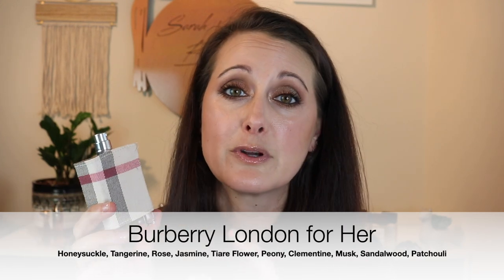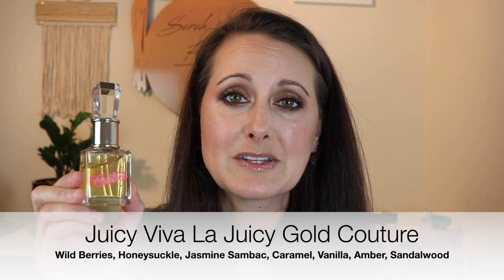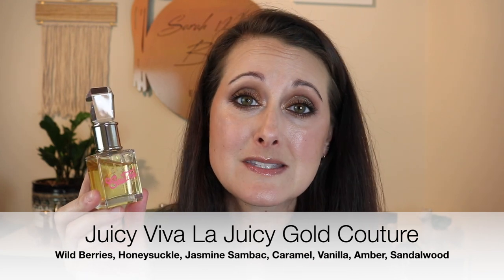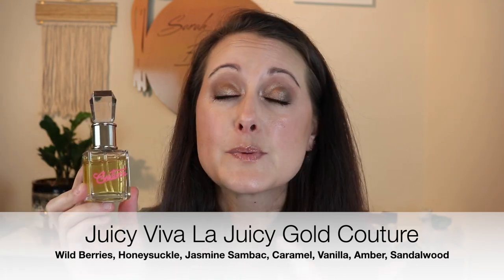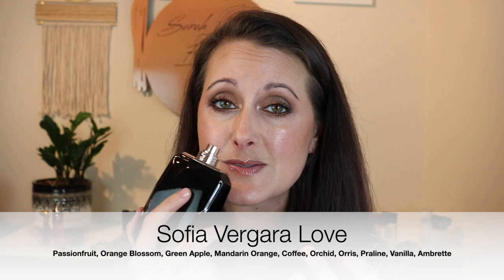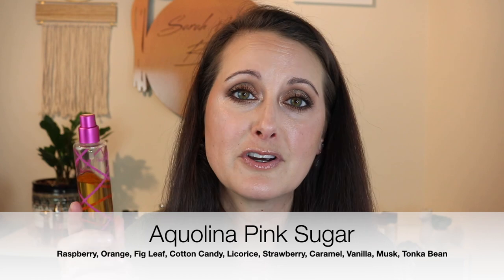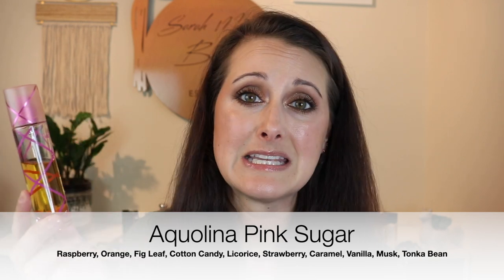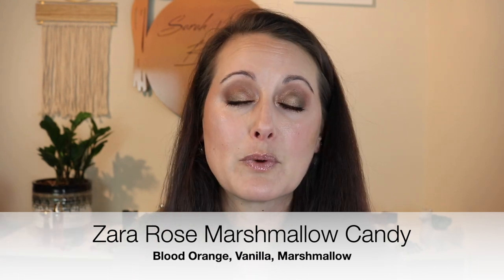Very Affordable Long Lasting Perfumes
Hey Everyone! It has been a while but I was asked to talk about affordable fragrances that perform well. I have a good selection here and I think the most expensive one is $64. I hope you enjoy!!

G For Women Sexy Night

Snail Mail:
Sarah Mayes